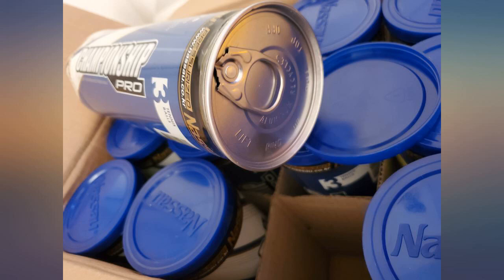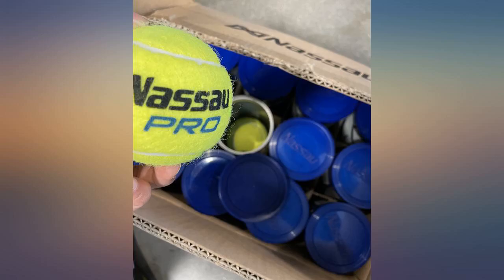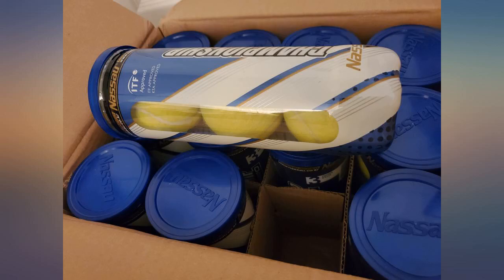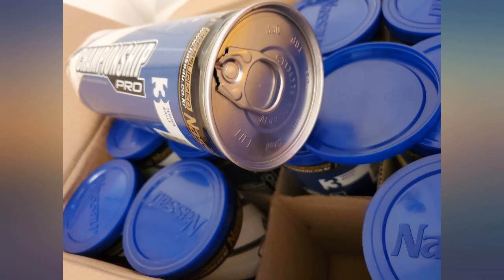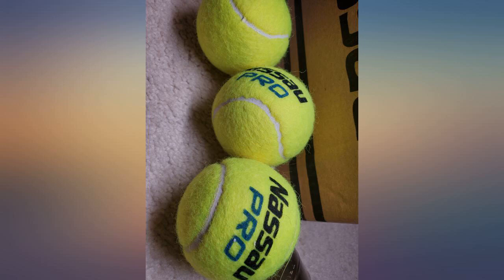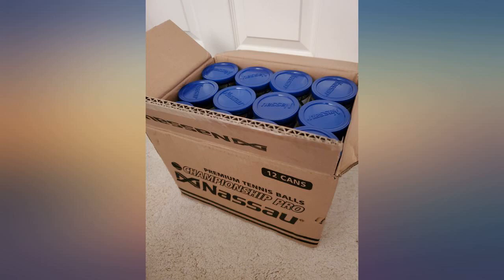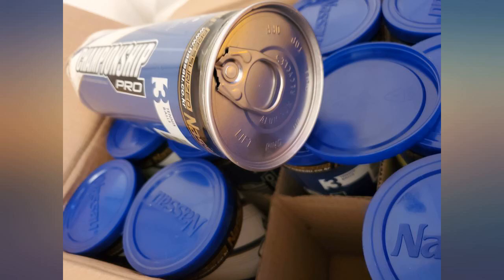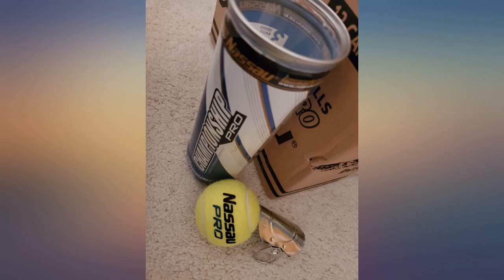Nassau Championship Pro Extra Duty Tennis Ball review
Nassau Championship Pro Extra Duty Tennis Ball

Main Features:
- Tournament-grade tennis ball
- Pressure lasts for a long time
- Consistent and true bounce
- Precise feel and comfortable play
- High wool content for excellent performance
- ITF approved